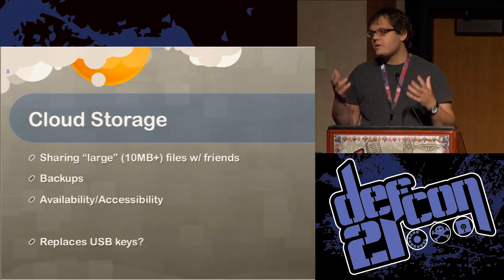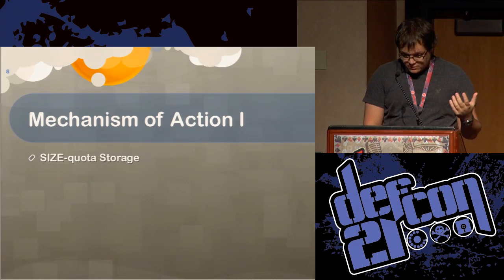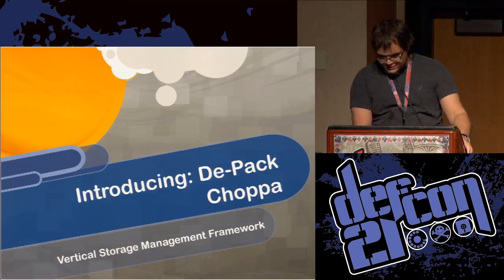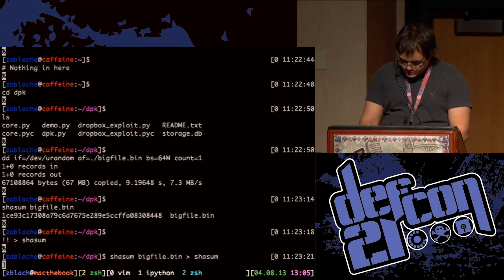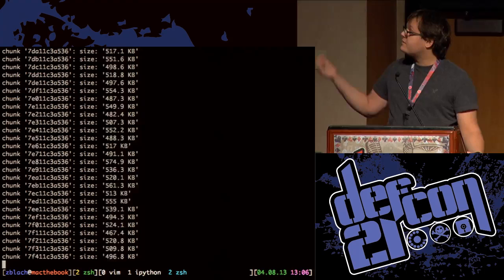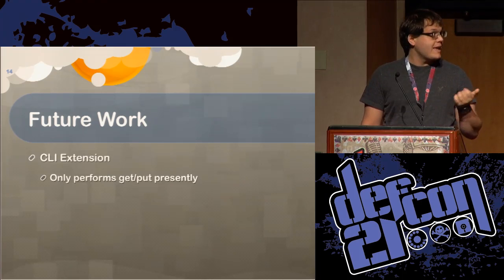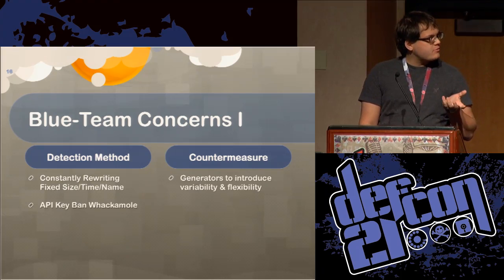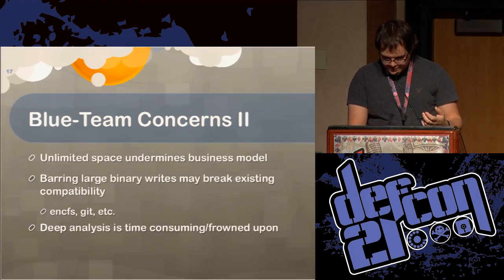DEF CON 21 Hacking Conference Presentation By Zak Blacher Transcending Cloud Limitations Video a